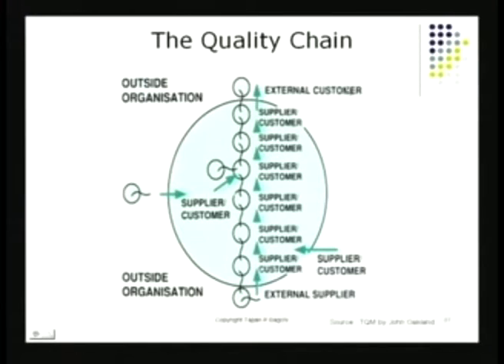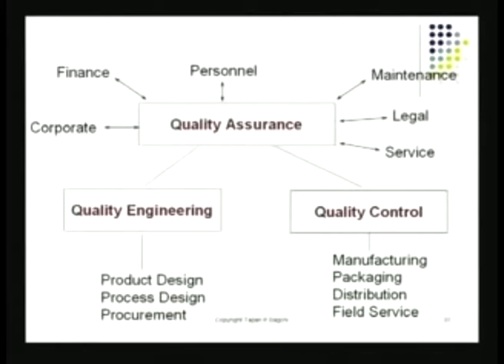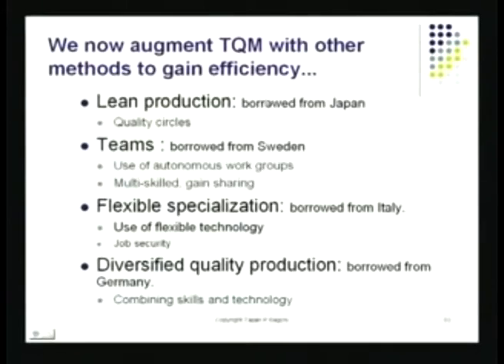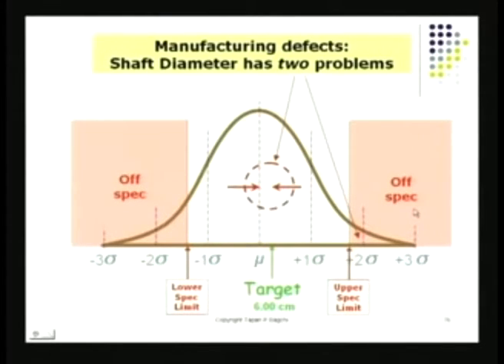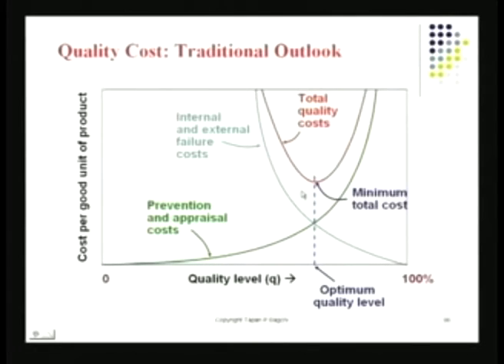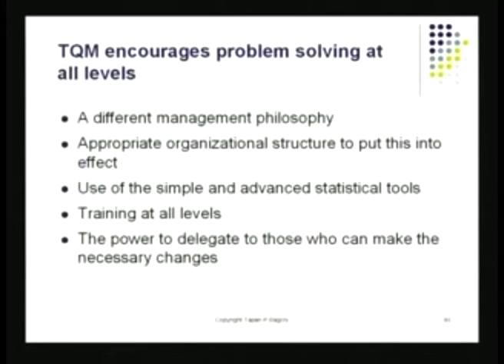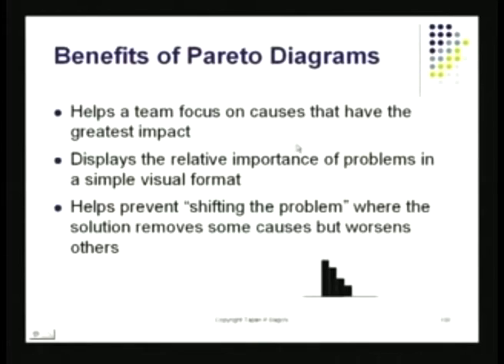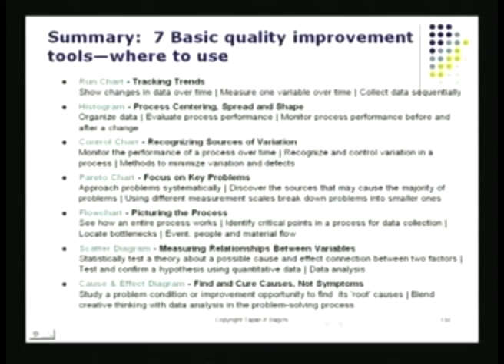Cost of Quality and TQM Tools